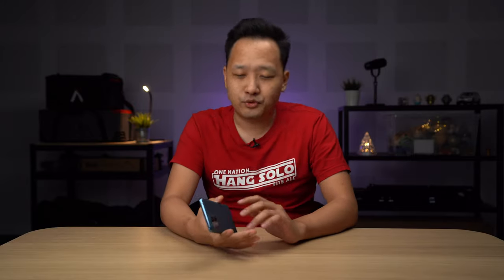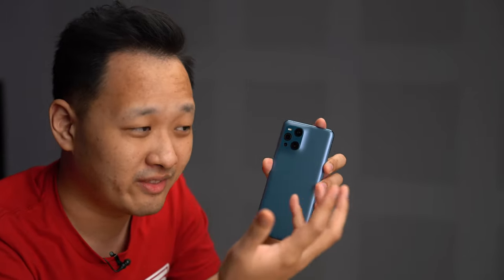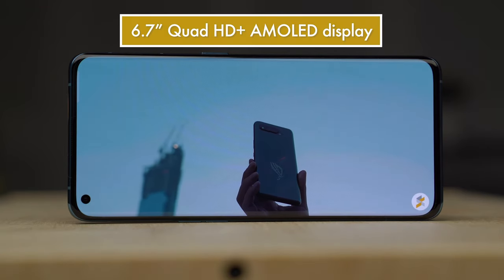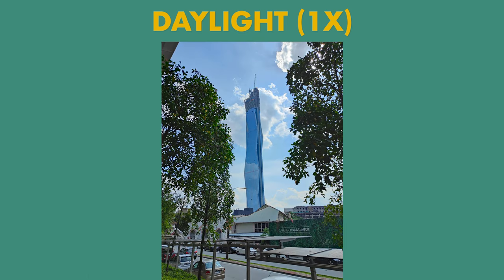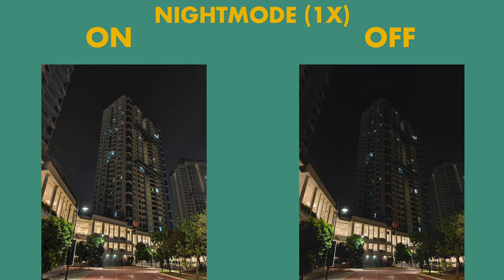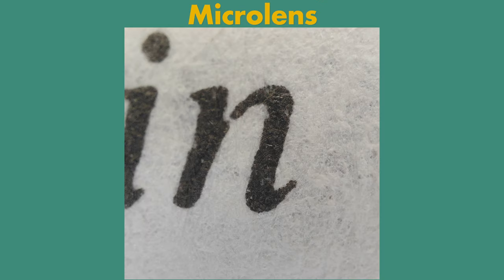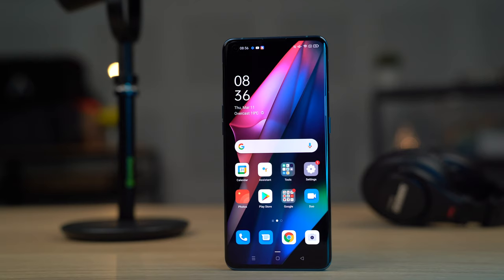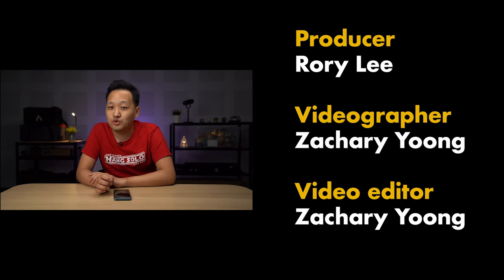Better than a Galaxy S21 Ultra? | Oppo Find X3 Pro hands-on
Top-dog Android flagships are now few and far between. In Malaysia, you realistically have Samsung, and that's about it. But, Oppo wants you to pay attention to their brand new Find X3 Pro because they're going right for that top spot.

Timestamps:
00:00 - Intro
00:31 - What is the Oppo Find X3 Pro?
01:08 - Build and feel
02:46 - Performance
03:41- ColorOS 11.2
04:21 - Battery & charging
05:00 - The display
06:08 - Munsell 100 Hue test
07:34 - Stereo speaker test
07:58 - Camera
11:51 - Oppo Microlens (THIS IS CRAZY)
13:25 - Conclusion
16:09 - Responding to comments
17:23 - END